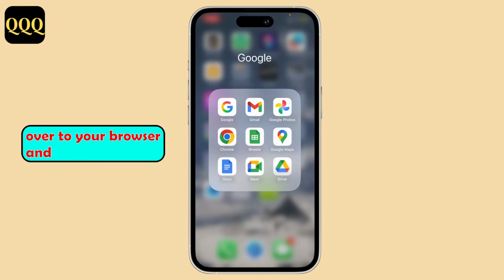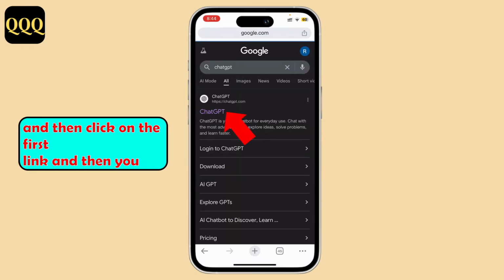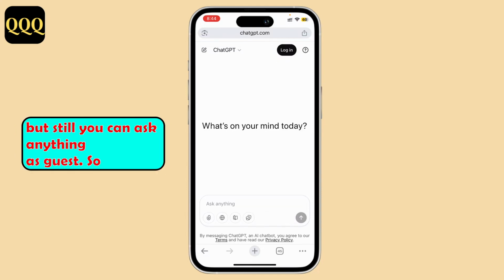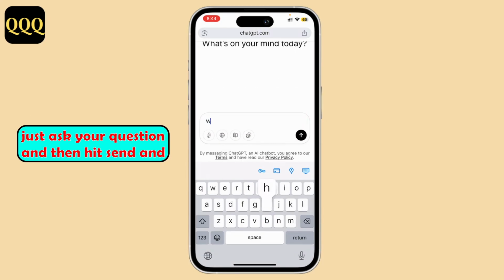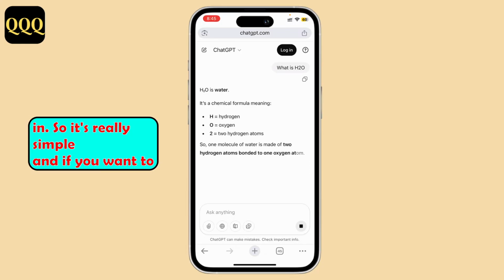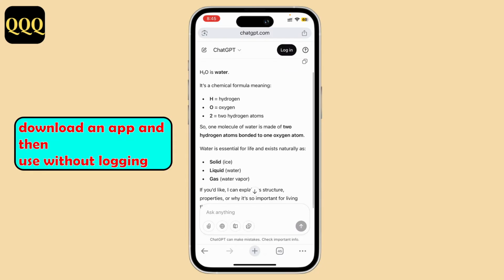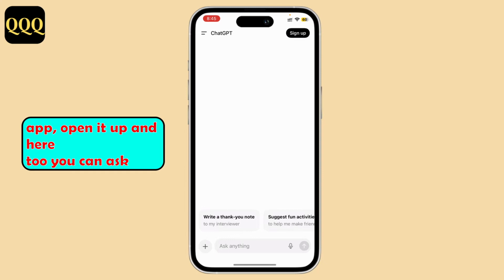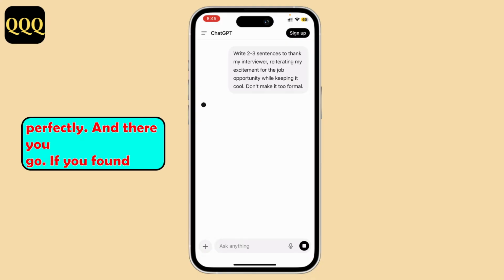How To Use ChatGPT Without An Account ?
Welcome to our step-by-step guide on "How To Use ChatGPT Without An Account ?"
If you want to use ChatGPT without signing up or creating an account, this video is for you. In this tutorial, we explain how to access ChatGPT without an account, how to use ChatGPT without login, and what limitations you may face. Whether you’re looking for a quick AI answer, want to try ChatGPT anonymously, or simply don’t want to register, this guide will help you understand how to use ChatGPT without an account easily and safely.